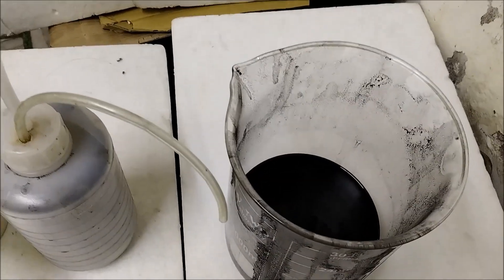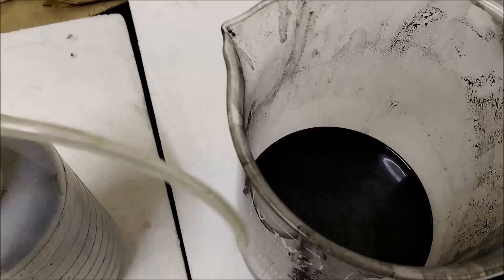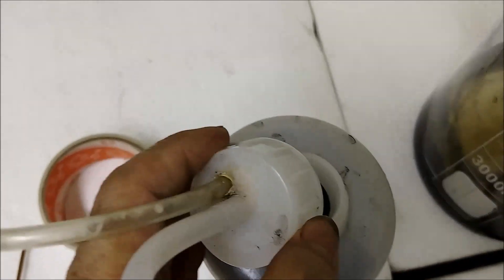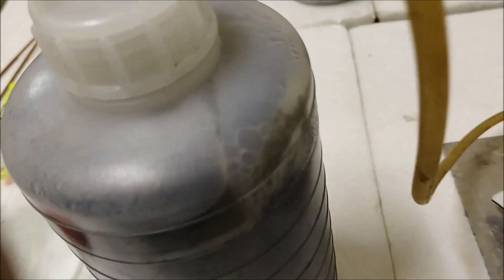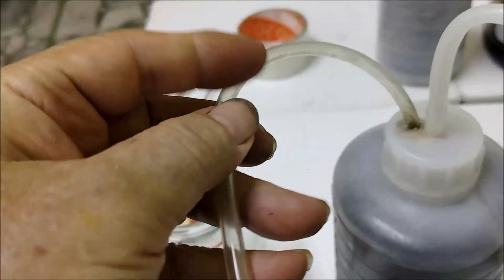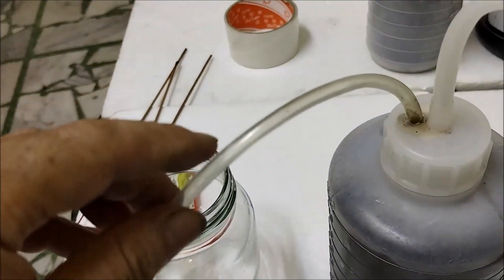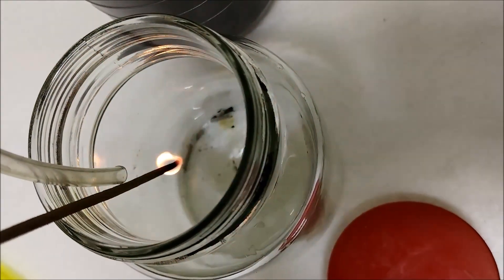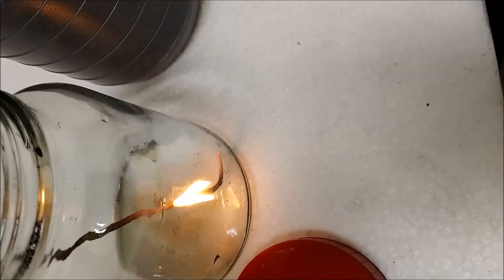Nano graphene combined with water can produce enriched oxygen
By using nano graphene, we can combine with water to produce enriched oxygen.. When water is dirty, you just change water and nano graphene can produce enriched oxygen again.